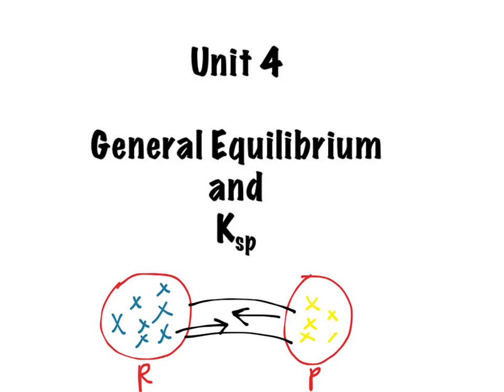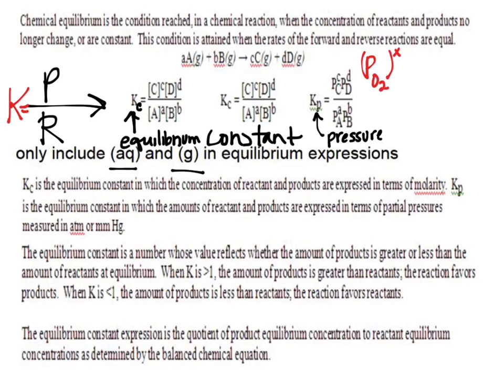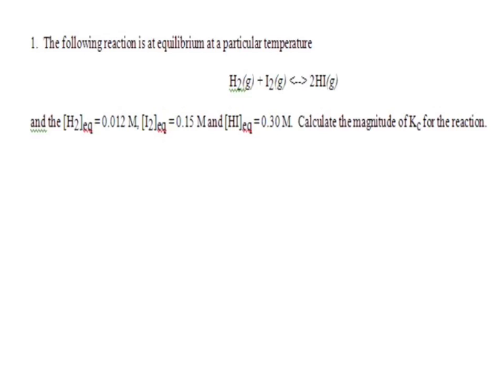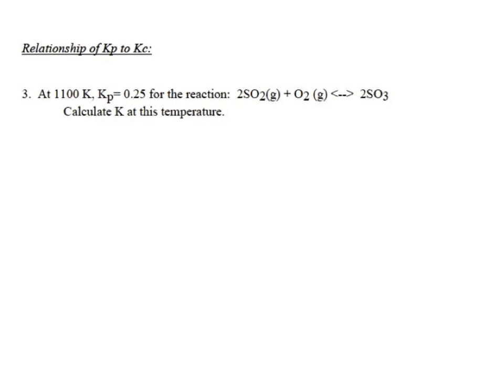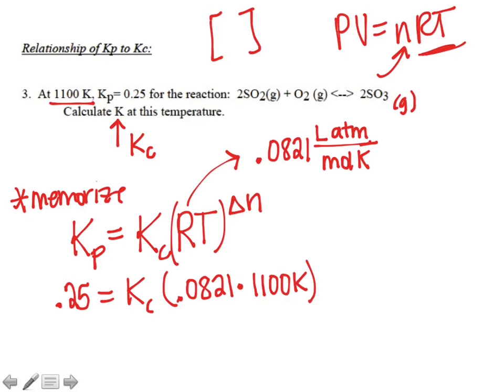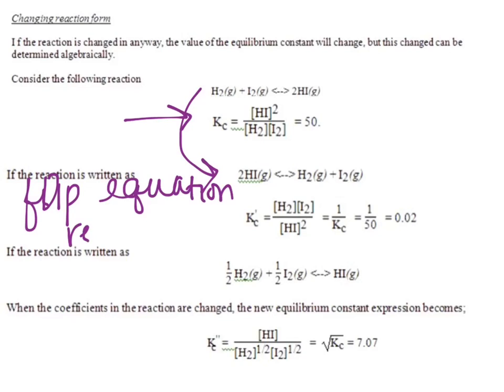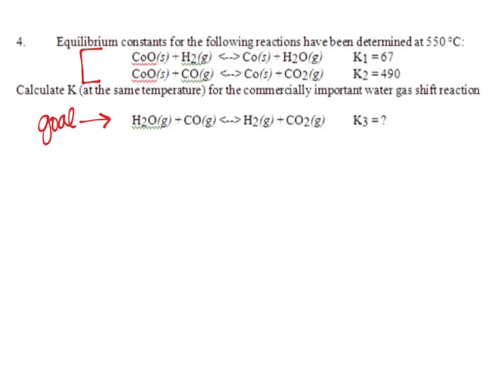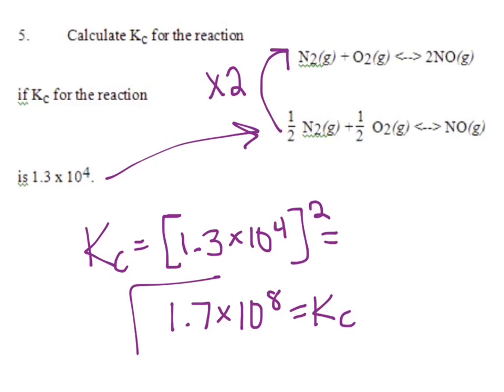AP CHEM Equilibrium Expressions 10.19.17